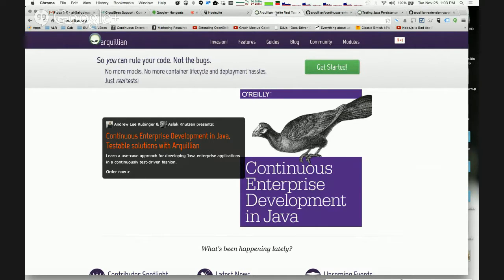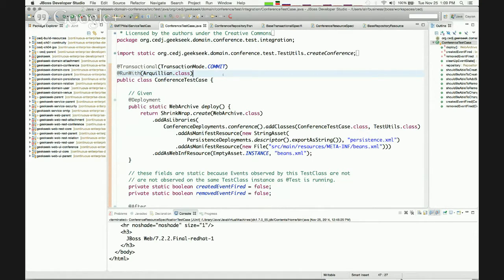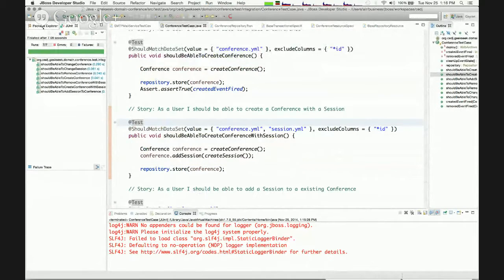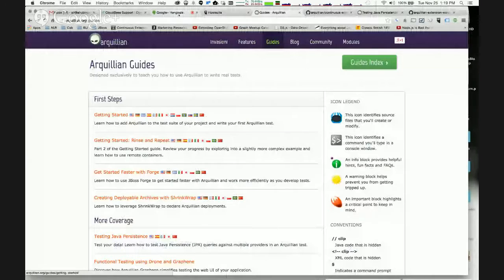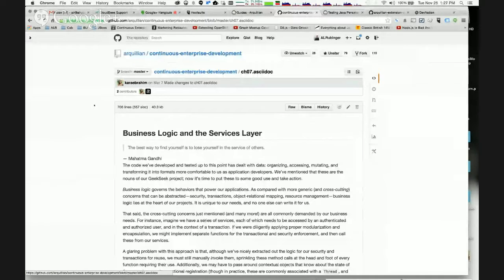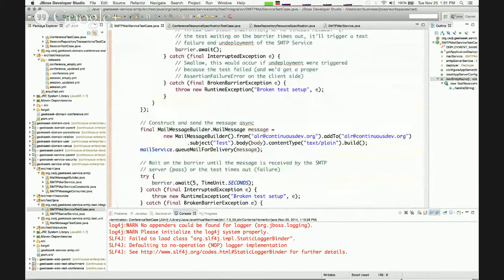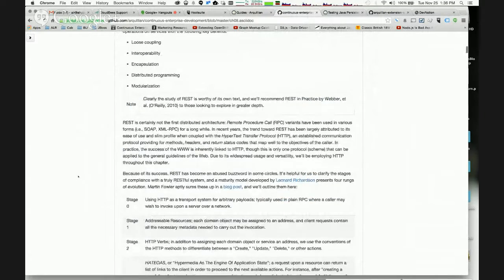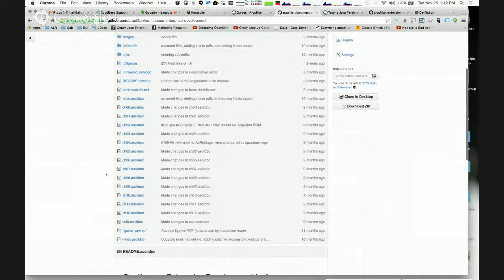Case Studies in Testable Java EE Development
For this session we have Andrew Rubinger presenting examples from his O’Reilly book, "Continuous Enterprise Development in Java". Andrew has strong roots in testing and enterprise middleware, having implement the JBoss' EJB container and also co-founding the Arquillian project.

Abstract

This session pulls a variety of examples in testable development from O’Reilly's Continuous Enterprise Development in Java, including a review of the sections on:
• RESTful services

• UI verification

• Transactions

• Security

...and covers other areas of the Java EE platform that have historically been branded as “difficult to test.” The session spends a lot of time in the IDE, with examples that are freely available to fork and run.

Presenter: Andrew Lee Rubinger (Open Source Software Engineer and Author)

Open-source engineer; Developer Advocate and Program Manager at JBoss by Red Hat, author of the upcoming "Continuous Enterprise Development in Java" from O'Reilly Media. Founder of the ShrinkWrap project and recovering member of the JBoss Core Development Team.